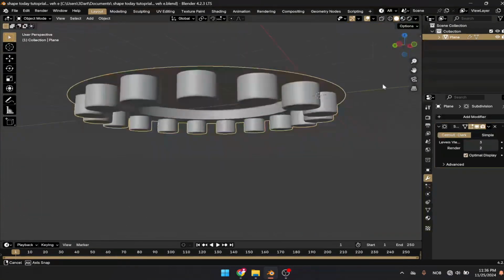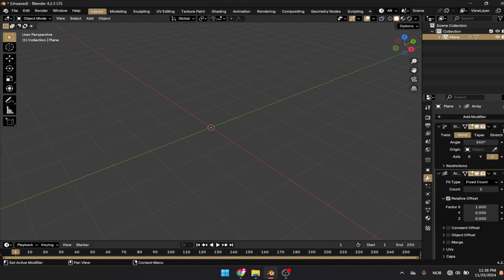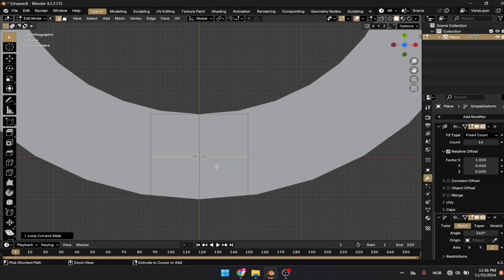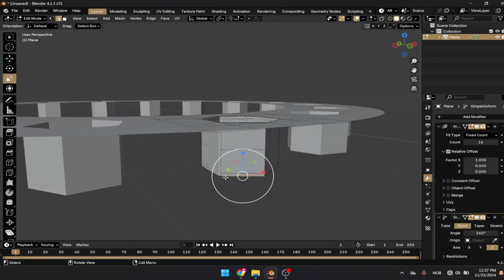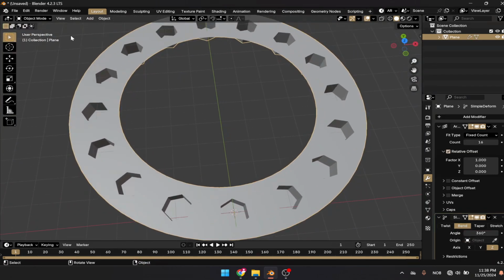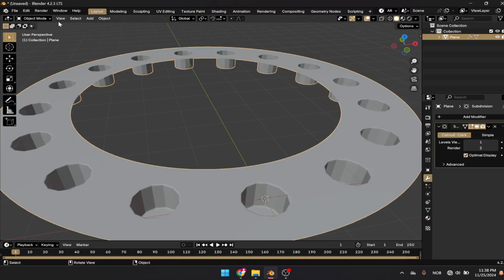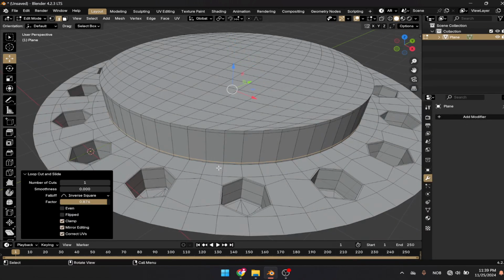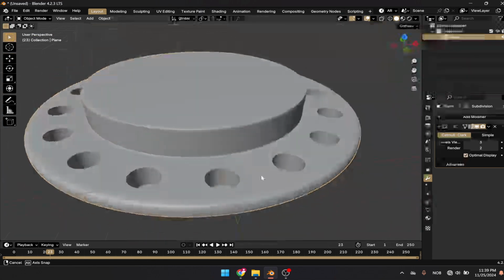How to Create Stunning Car Parts from Scratch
"Blender Tutorial: How to Create Stunning Car Parts from Scratch"

Description:
Learn how to design and model realistic car parts in Blender with this step-by-step tutorial! Whether you're a beginner or looking to refine your skills, this guide will take you through the process of creating a detailed car part, covering essential techniques and tips along the way. Perfect for automotive enthusiasts, 3D artists, and anyone passionate about 3D modeling. Start building your Blender expertise today!